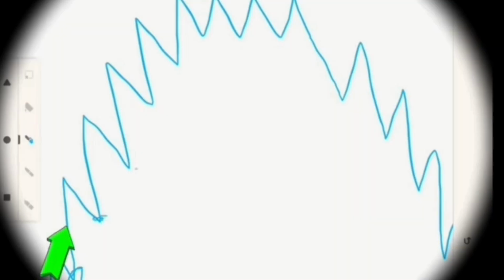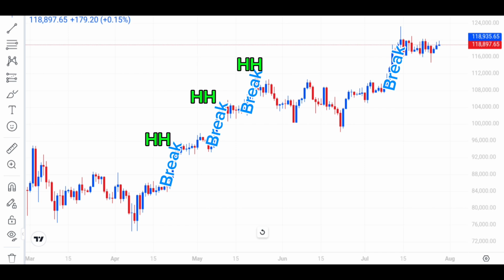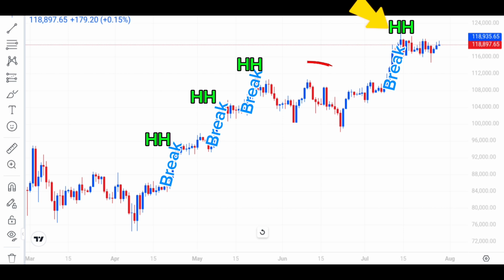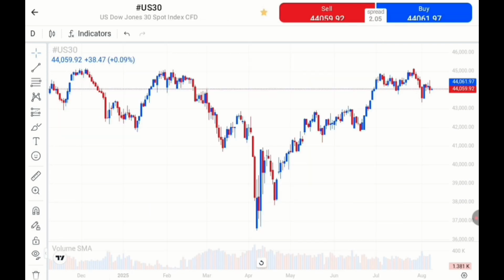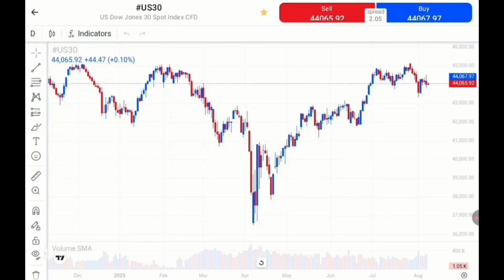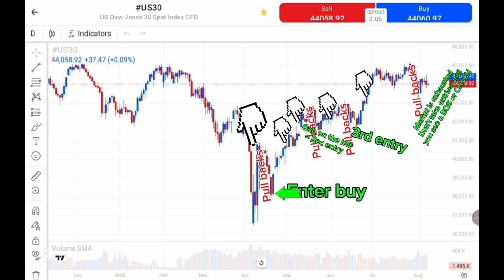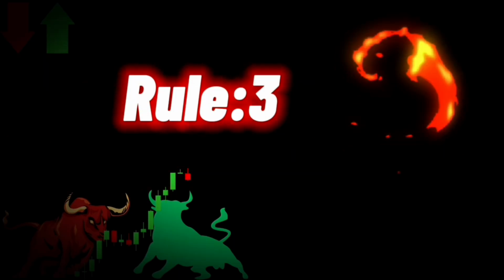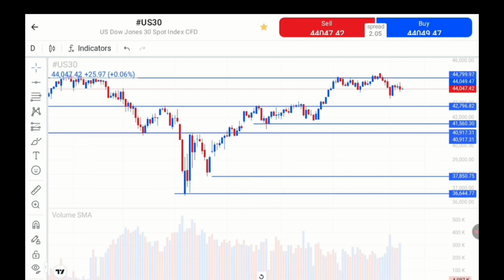How To Make $500 a Day Before Going To Work Trading US30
📈How to Make $500 a Day Before Going To Work (Even as a Beginner!)

Tired of waking up early for a Job you hate? What if you could make $500 before breakfast trading the markets _ even with a 9 _ 5?

In this video I break down the exact US30 trading strategy I use to bank consistent profits before the market opens fully. No complex indicators, just clean market structure, price action and precision execution.

🔥Whether you're brand new or struggling to stay consistent, This Trading plan which is my exact blueprint , my US30 DAY TRADING STRATEGY will help you bank consistent profits 👇🏽

🎓FREE 30 DAY TRADING BOOT CAMP
Ready to learn how to trade US30 the right way?
✅️Weekly Trading Lessons
✅️Live Practice Sessions
✅️Accountability Group
✅️Get The Market Structure Trade Execution Guide below (The only structure we are following in the bootcamp)👇🏽

3 STEPS TO JOIN THE BOOT CAMP
1. Download the guide
2. Join my FREE Trading group👇🏽
3. Send a D.M to reserve space
💡What You'll Learn in this Video 00:00_How to Trade US30 Before Work
📗Grab The Market Structure Trade Execution Guide To Apply what you have learned 👇🏽

🎯Used by 100+ Other traders to stop second guessing and start winning.
. Get my exact trading plan and Journal, The exact blueprint I use to withdraw profits consistently and execute live trades with me🔥